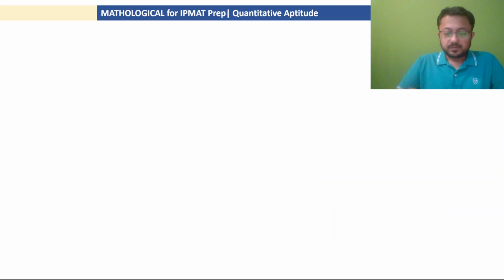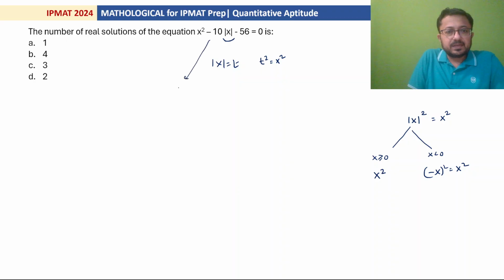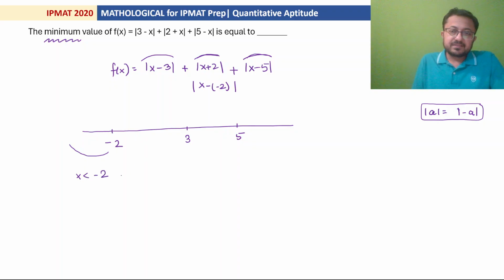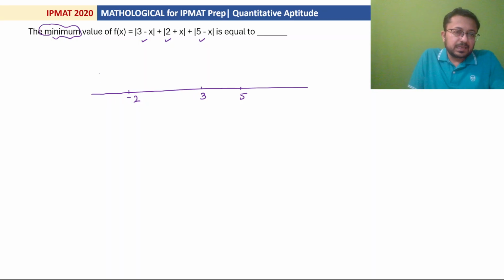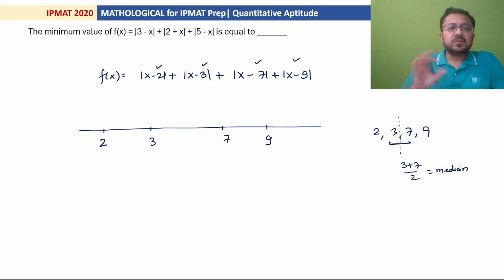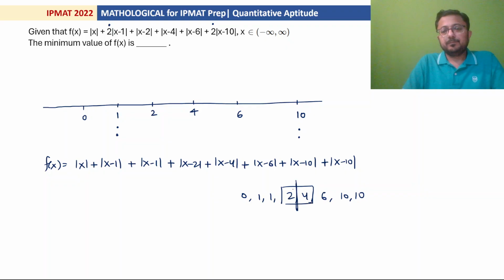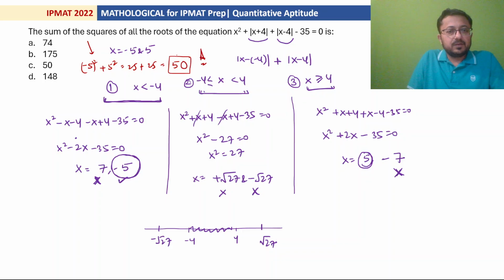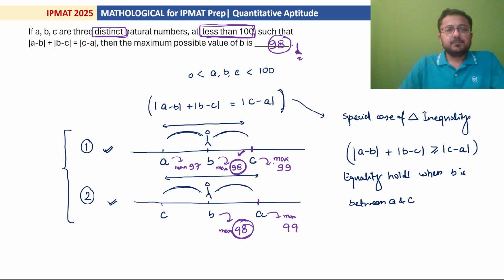IPMAT 2026 Prep🔥Modulus function IPMAT PYQs | Algebra || IIM Indore PYQ & Solutions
IPMAT 2026 Prep || Modulus Function IPMAT PYQs | Algebra | Quantitative Aptitude || IIM Indore + IIM Rohtak PYQs Explained

Preparing for IPMAT 2026?
In this video, we solve important algebra previous year questions (PYQs) asked in IPMAT for IIM Indore and IIM Rohtak.

🔎 What you’ll learn in this video:
* Important algebra concepts for IPMAT
* Previous year questions from IIM Indore & IIM Rohtak
* Smart tricks & shortcut methods
* Exam-oriented approach to maximize score

This session is highly useful for:
IPMAT 2026 aspirants
IPMAT 2027 early starters
Students targeting top IIMs after Class 12

Make sure to watch till the end for exam-level practice questions!